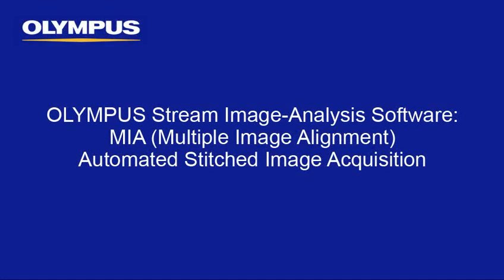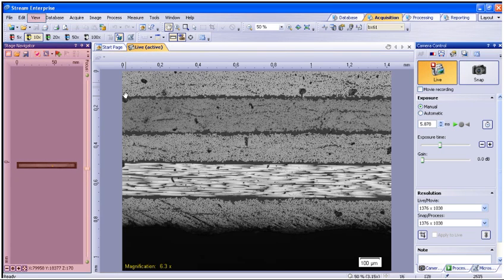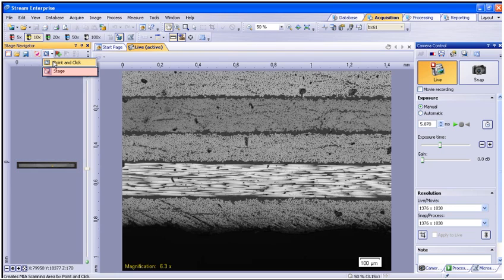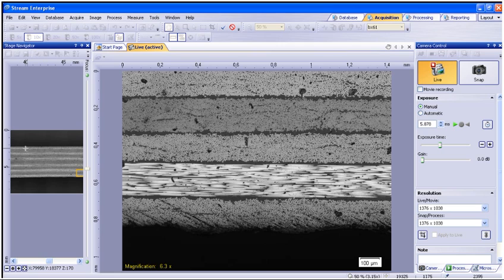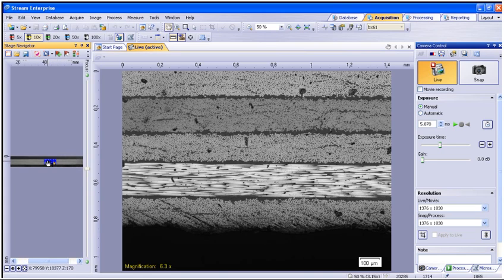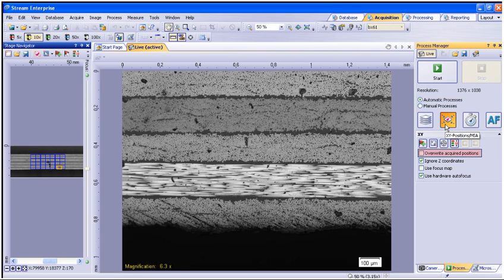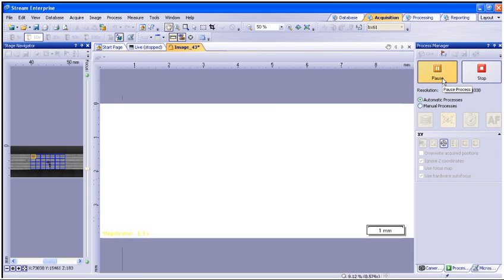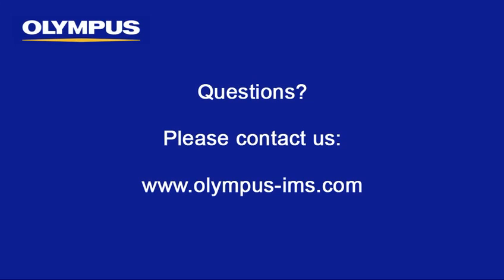OLYMPUS Stream - Automated Stitched Image Acquisition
This tutorial will provide detailed instructions for generating automated MIA within the Image-Analysis software. OLYMPUS Stream software provides Multiple Image Alignment (MIA) to enable the creation of panoramic images of samples that extend beyond the field of view. The OLYMPUS Stream software then quickly stitches them together, providing you with an output ready for visualization or complex measurement. Simultaneous use of instant EFI is also possible.